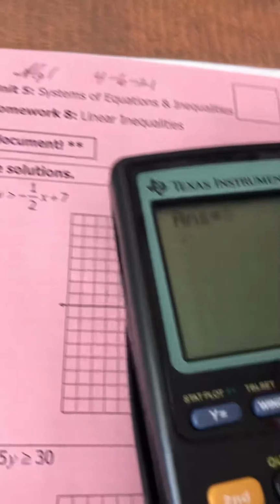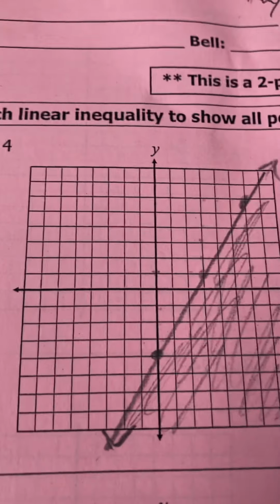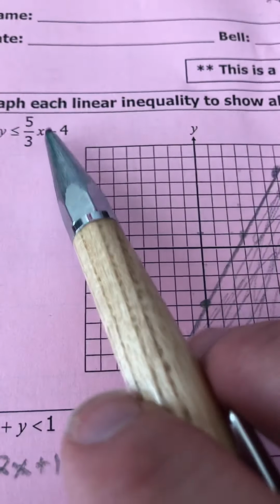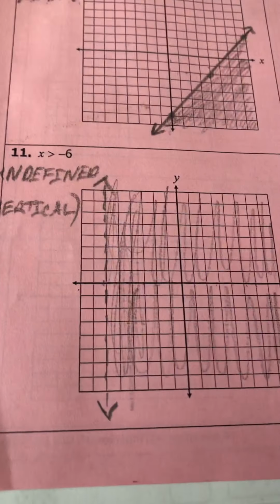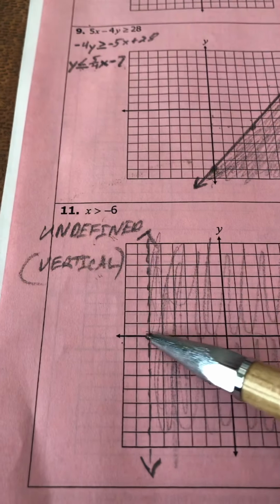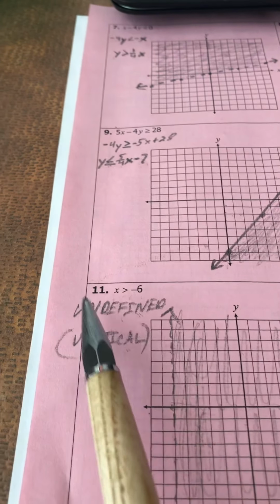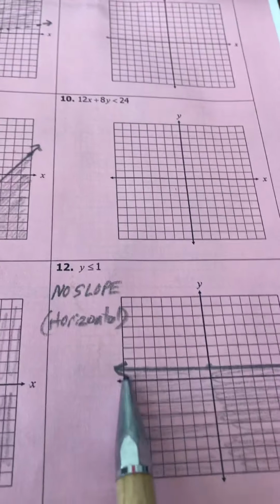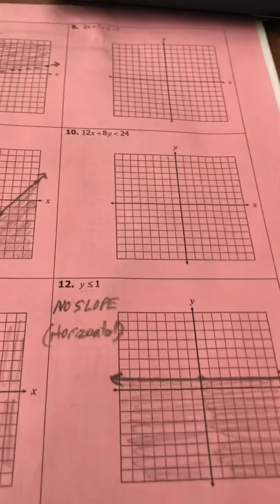April 6, 2021